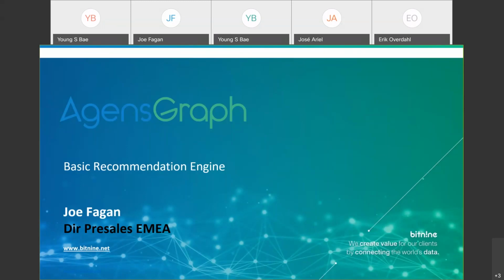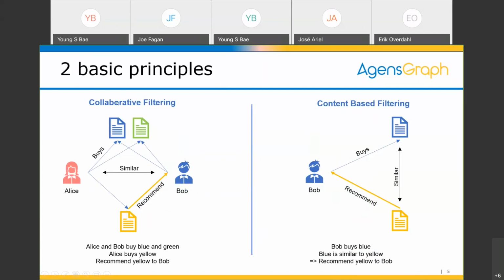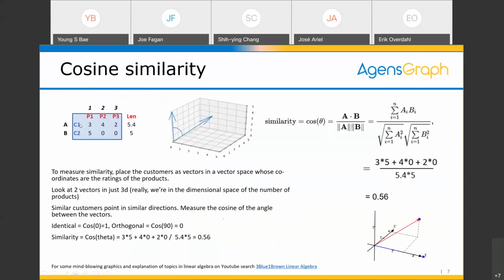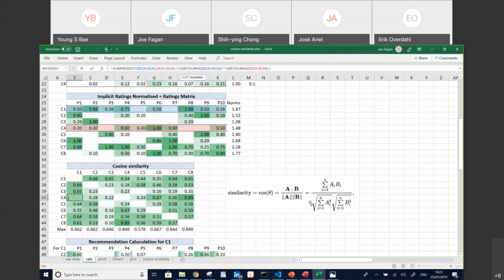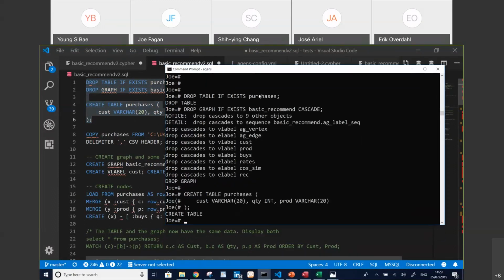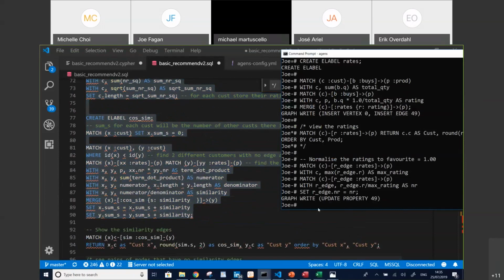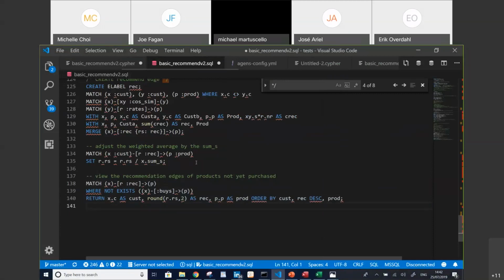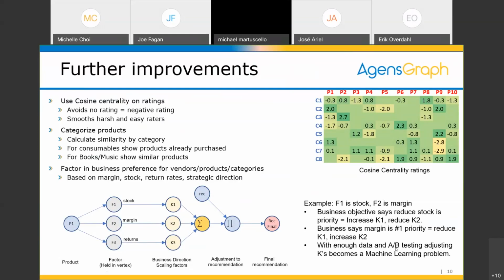[Webinar]#3 Building a Recommendation Engine with AgensGraph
AgensGraph team is preparing a webinar on building a recommendation engine with AgensGraph. Thanks to the enthusiastic participation in our previous webinars, we will continue to host these sessions to enhance your knowledge of our graph DBMS!

AgensGraph Recommendation Engine

Information on 3rd Webinar
Topic: Building a Basic Recommendation Engine using AgensGraph
Presenter: Joe Fagan, Pre-sales Director of Bitnine EMEA
Date: July 25, 2019

Agenda:
Introduction to Recommendation Engines
Collaborative-based Filtering Approach
Importing Data into AgensGraph
Creating Graph, Ratings, and Similarity Edges
Creating Recommendation Edges
Further Enhancements to Recommendation Engines
Q&A

What is the 3rd Session about?
The goal of this session is to create a recommendation engine with a graph database. With AgensGraph, Joe will analyze the data and find how products are recommended to customers based on the purchases of other customers who made similar choices. With this simple and quick, mock demo of AgensGraph, we hope you will see how effective graph DB is in implementing a recommendation engine and start thinking of other areas where the graph can be applied.